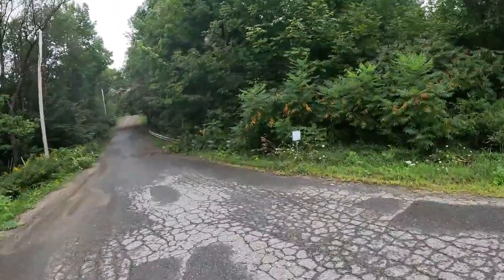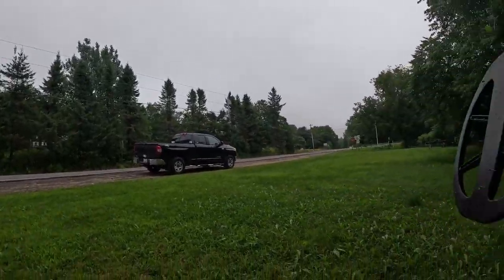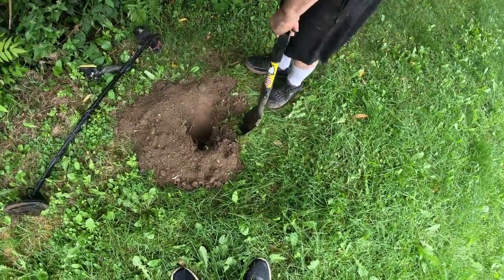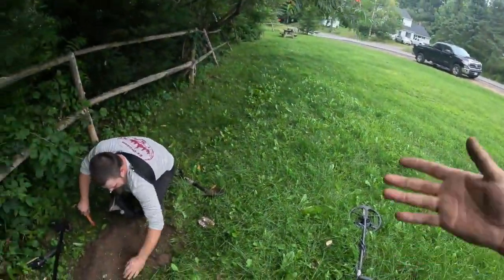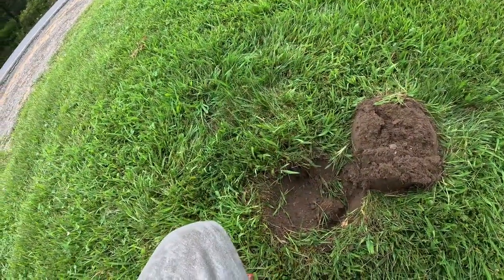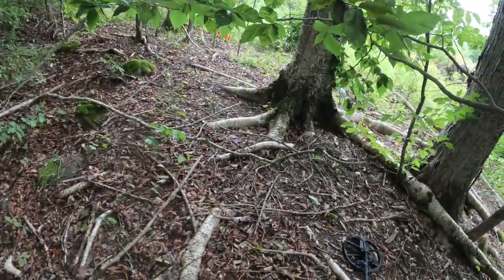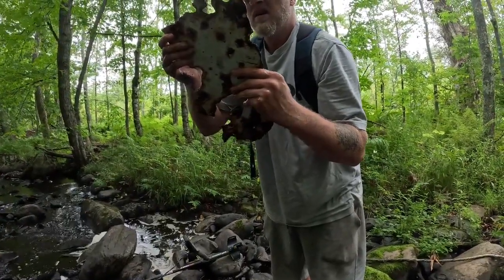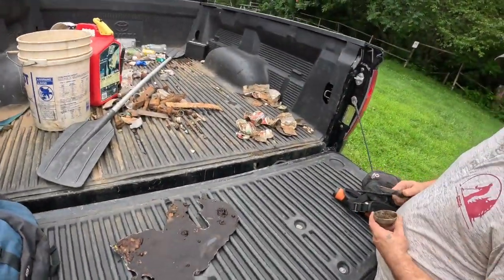MAINE METAL DETECTING ONE LAST HUNT 2024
Went out on a little treasure hunt before the meat cutting season starts and yes, I know they’re aluminum cans  lol